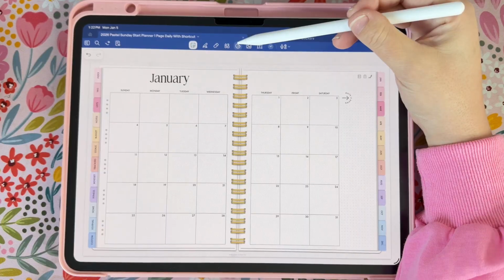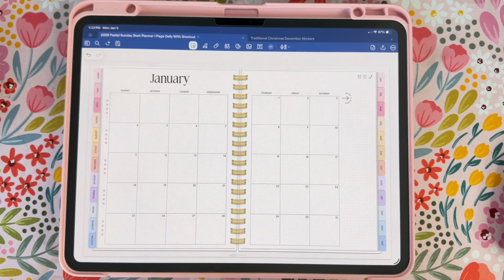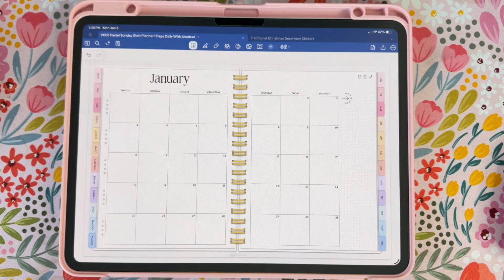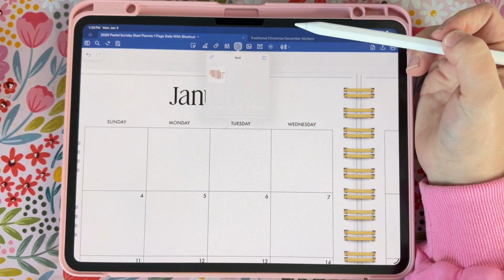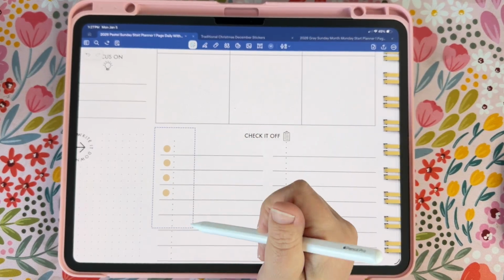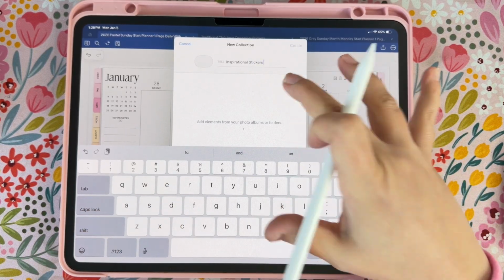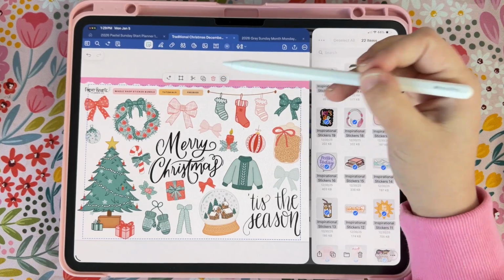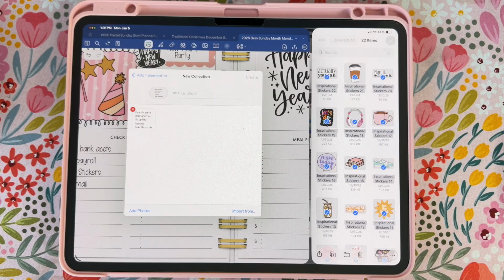How to use the Elements Tool in Goodnotes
Learn the best practices when using the Elements Tool in Goodnotes.